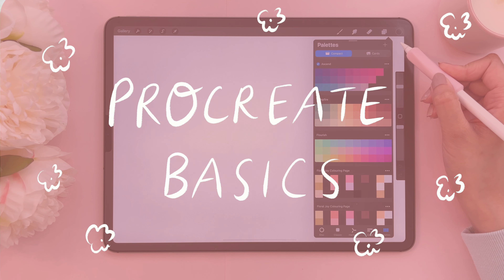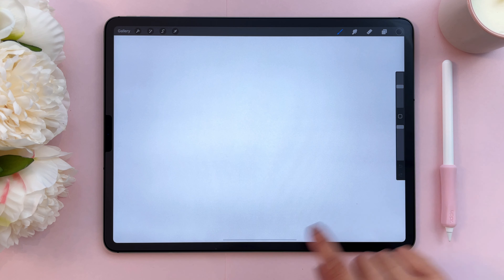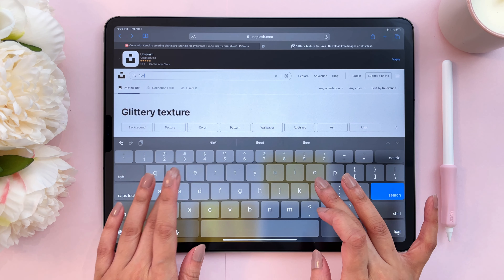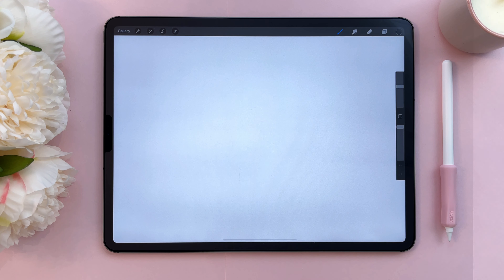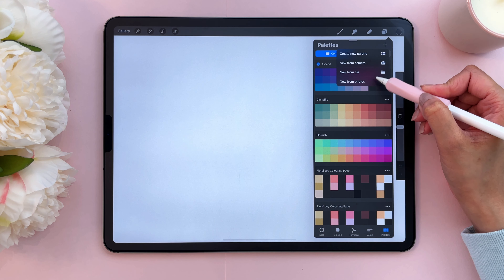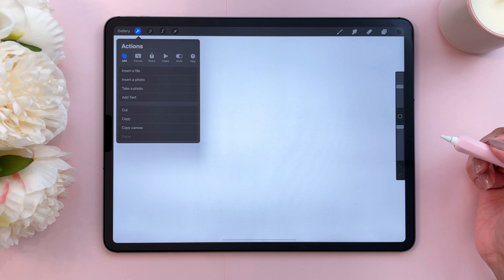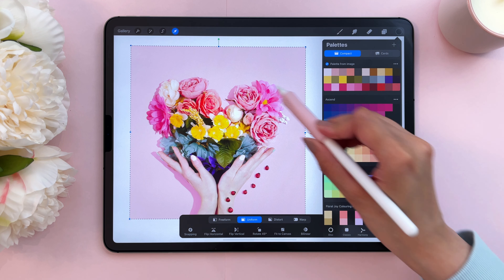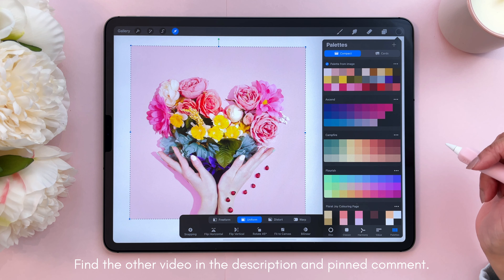HOW TO MAKE A COLOR PALETTE FROM A PHOTO IN PROCREATE (quick + simple!)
In today's Procreate basics video for beginners, I will walk you through how to make a color palette in Procreate from. In this video, I am walking you through the automatic process. For the manual process watch this video

Cheers,
Kendi

*ABOUT ME*

Hello and welcome to Color with Kendi! 😁

I’m Ria, but I go by the artist name Kendi. I’m a YouTuber and Procreate artist based in Canada.

My YouTube channel, Color with Kendi, is my space to share fun and easy-to-follow Procreate art tutorials and tips for beginner and intermediate artists.

*How did I get here?*

My educational background is in nutrition, food engineering and chemical engineering. I’ve always loved art, but struggled to make it a lasting hobby until I discovered digital art in 2020. Since then, I’ve been utterly obsessed with the app, Procreate, and you’ll find me painting and sketching daily on my iPad.

Art has brought so much joy and peace to my life and I want to share that joy with YOU. Color with Kendi is my space to do that.

Currently, I make art tutorials on YouTube. My focus is on digital art made in Procreate, but since my earlier art experience was with traditional media such as watercolor and gouache, you’ll find that my digital art has more of a traditional media vibe.

I also make custom Procreate brushes that are inspired by traditional media such as watercolor, gouache, ink, pencils and more. You can find those in my brushes shop

My goal is to share content and products that can help you make art a lasting hobby that brings you joy!

*How did I come up with the name Color with Kendi?*

I started my digital art journey just a few months after adopting my younger cat, Kendi. He’s always around me and has been my “art buddy” since the day I started painting in Procreate. So in a sense I was always “coloring with Kendi”. That’s where the name for the channel was born and I wanted to use Kendi as my artist name to honor my cat.

*COMMENT POLICY*

Thank you for stopping by and considering leaving a comment. I welcome comments and constructive, polite feedback.

Please keep comments respectful and about the topic on hand.  Any rude and irrelevant comments will be removed by my moderators. Be kind and thoughtful - the world needs more of that.